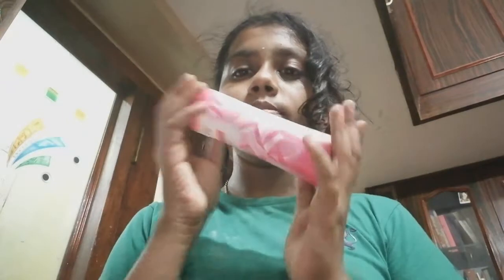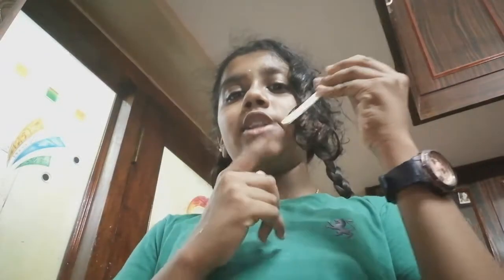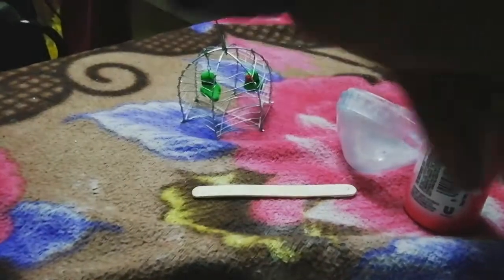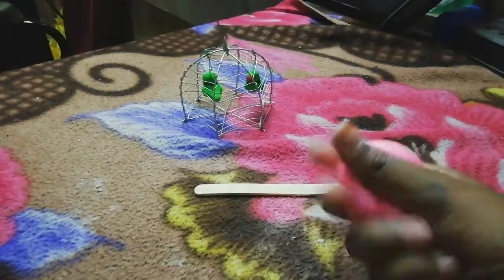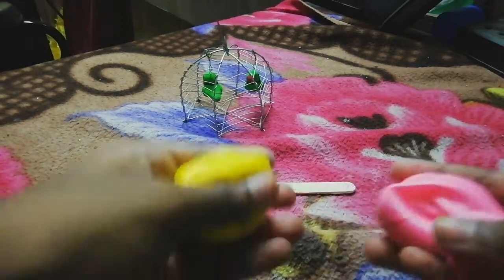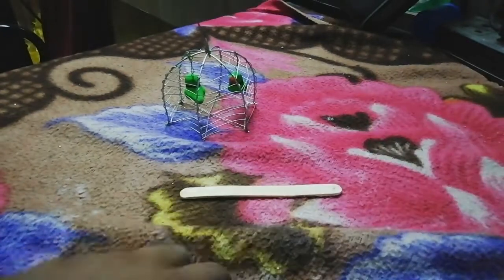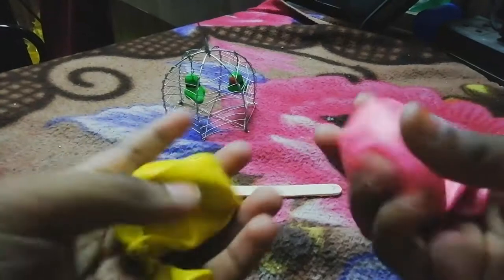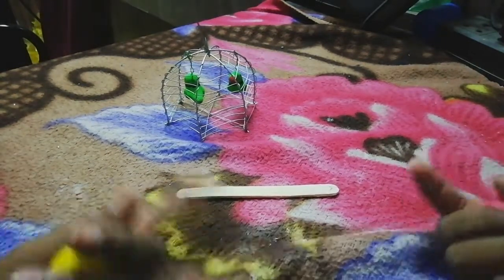How to make Dough ball squishy